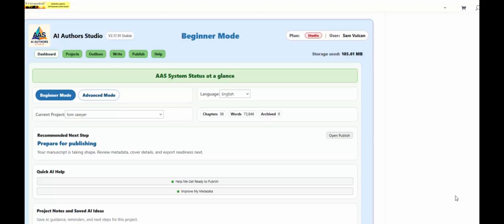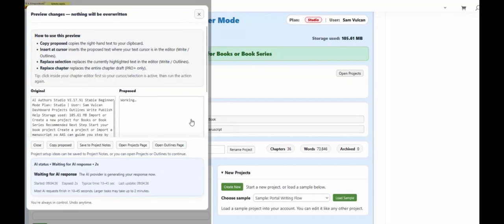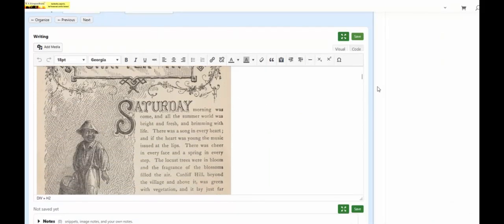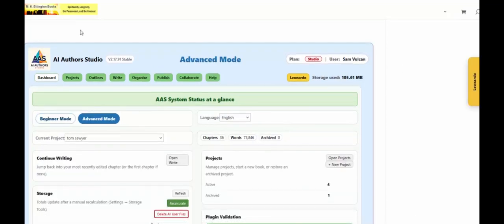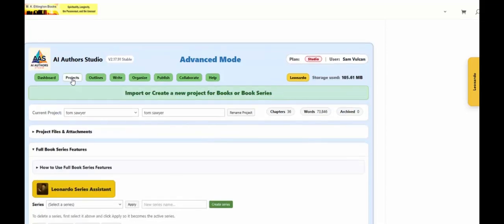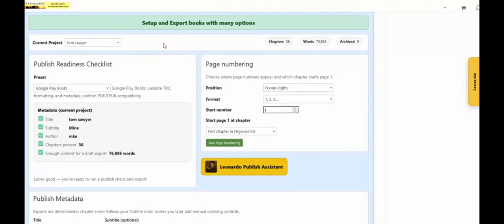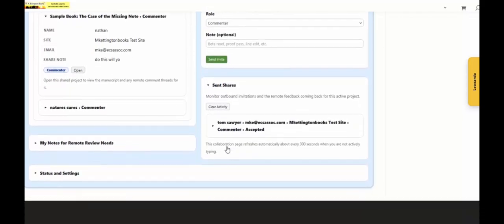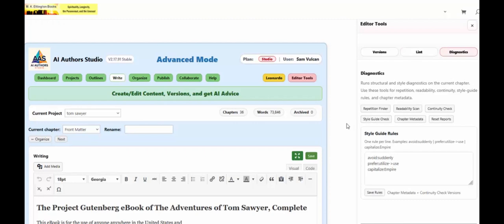AI Authors Studio (AAS) General Overview 3-28-2026